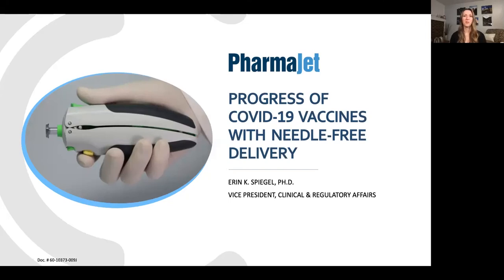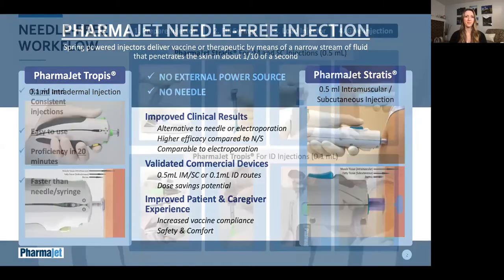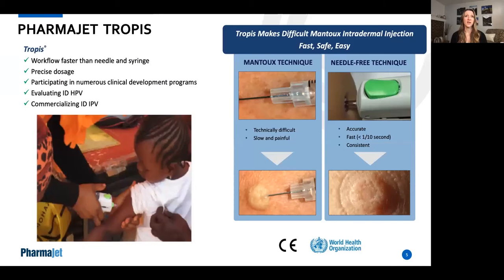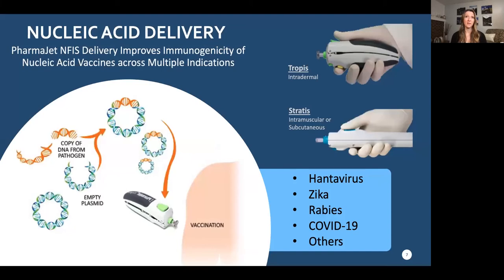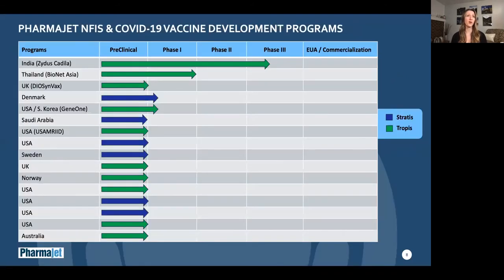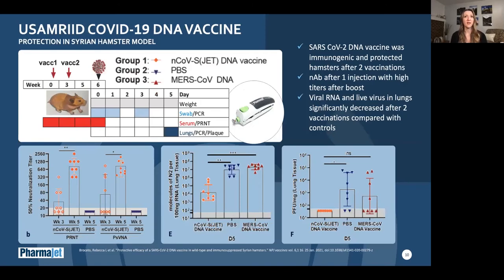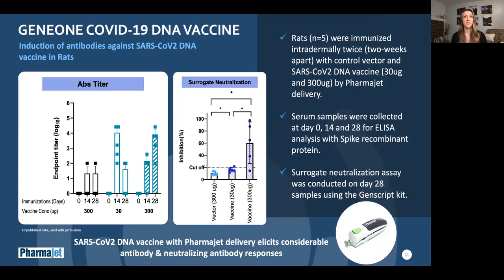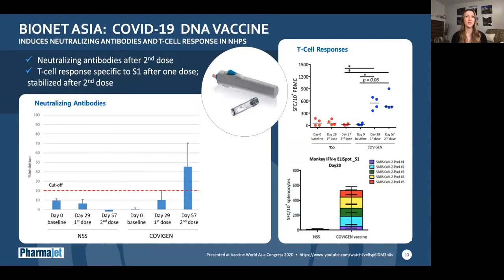60 10440 007E WVC 2021 1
1. World Vaccine Congress - 2021
    i. This is a video of Erin Spiegel, Ph.D., VP Clinical & Regulatory Affairs, presenting at the World Vaccine Congress entitled Progress of COVID-19 Vaccines with Needle-Free Delivery.

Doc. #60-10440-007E